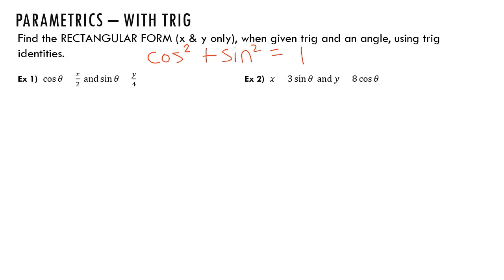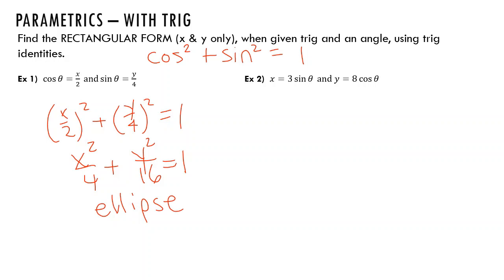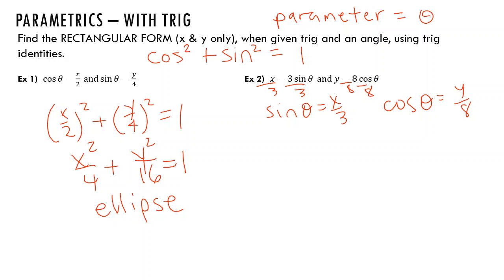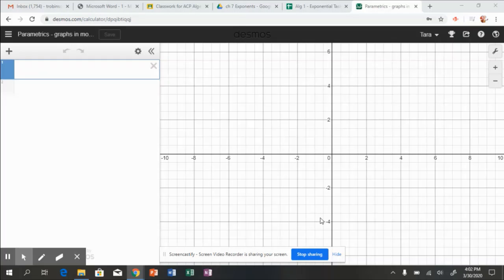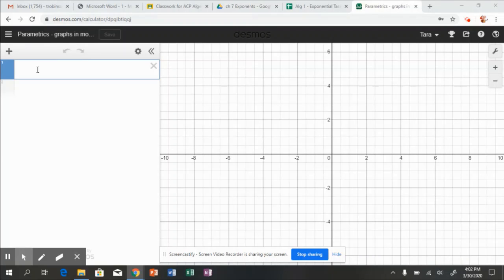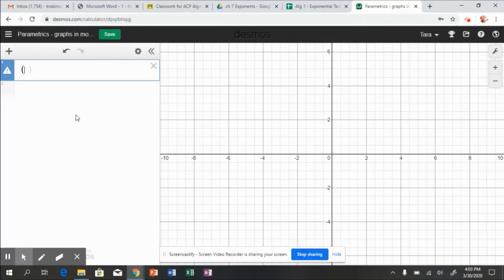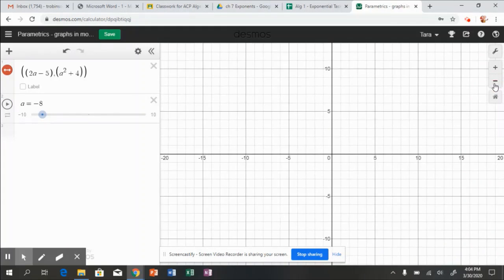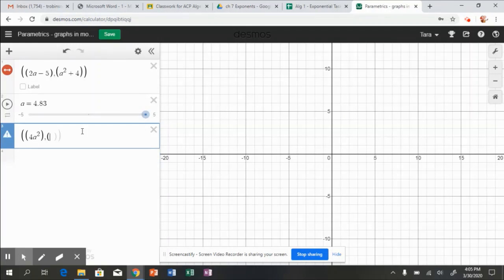7 5 Parametrics Examples & Desmos Demo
Pre Calc Parametrics with trig, and demo on Desmos of parametrics in motion